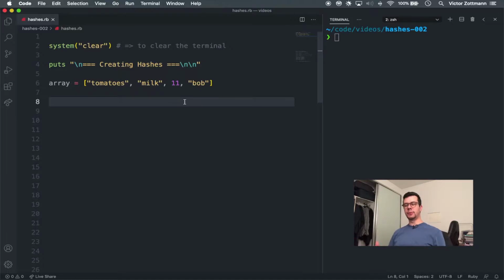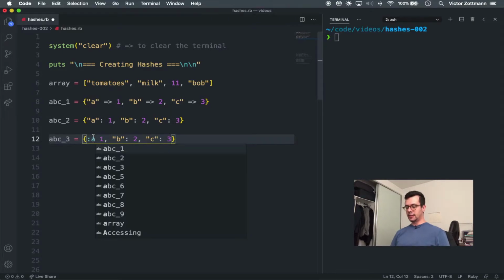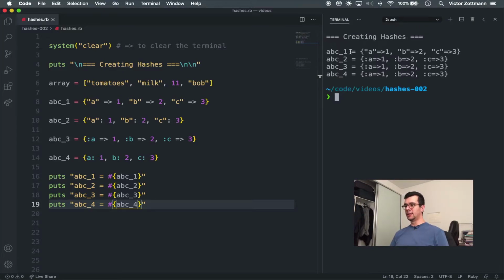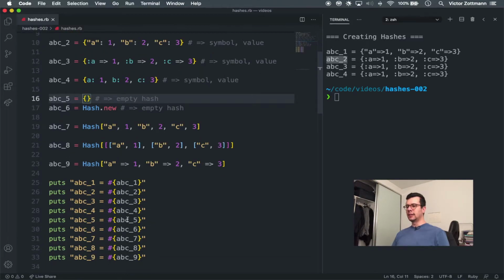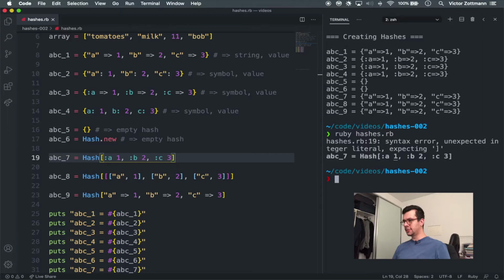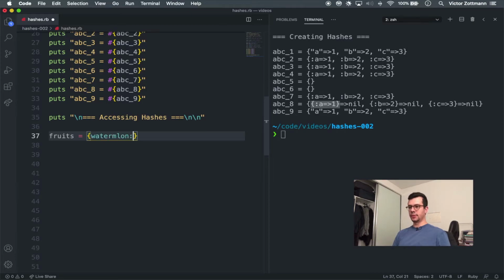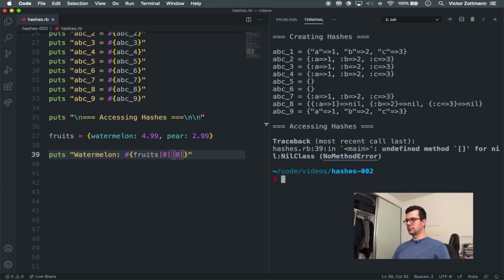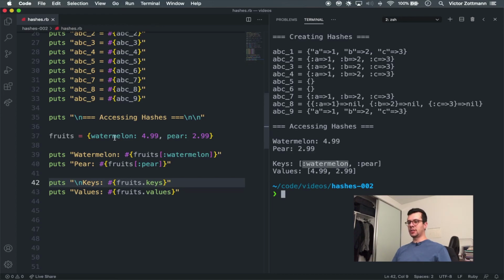Ruby Tutorial - Hashes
This video shows you the basics of how to create and access hashes in the Ruby programming language.

--- Video 002 of the 100 Videos of Code ---